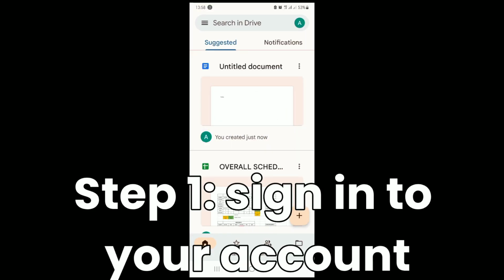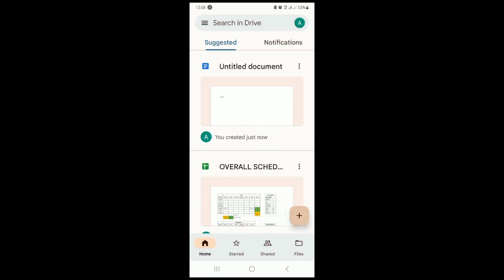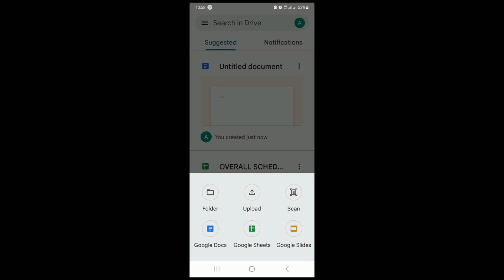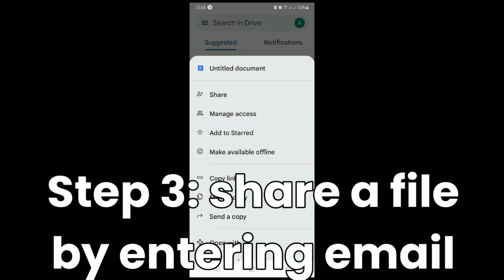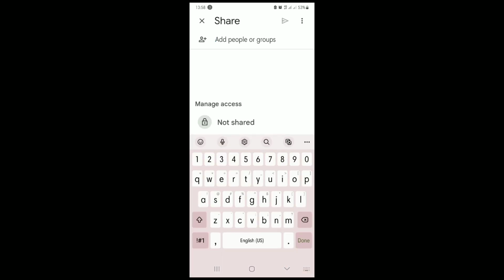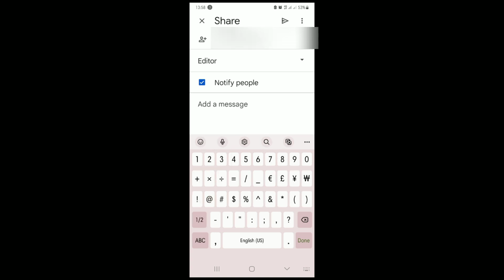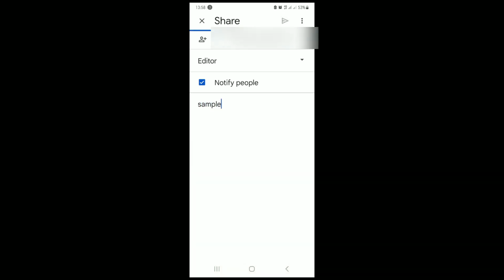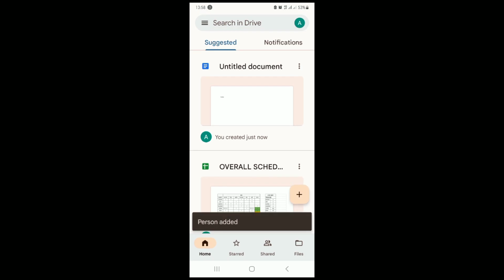How To Use Google Drive To Store And Share (2023 Last Update) Step By Step Tutorial